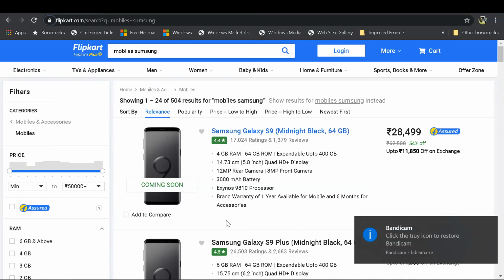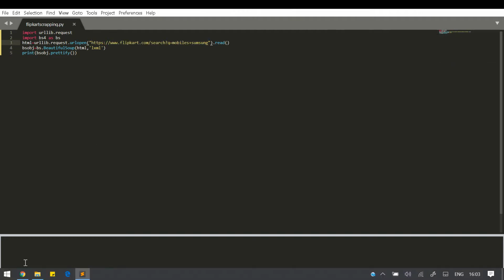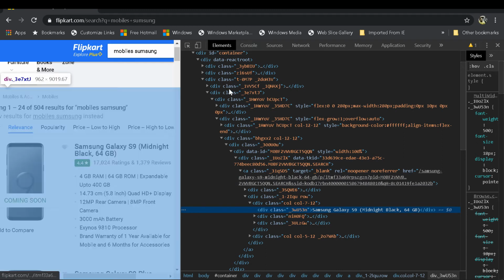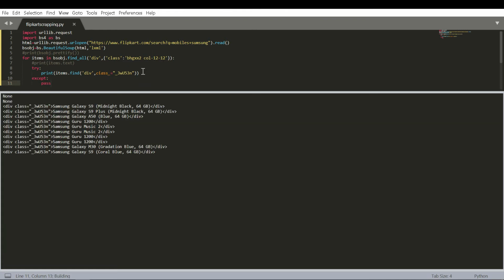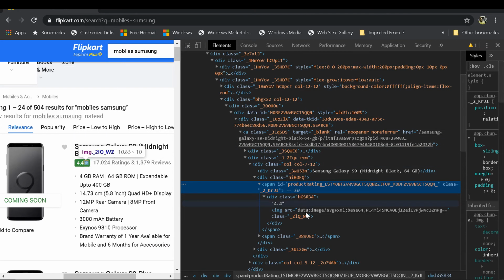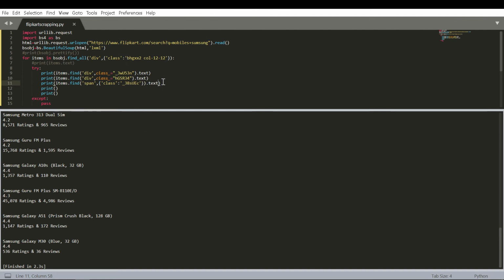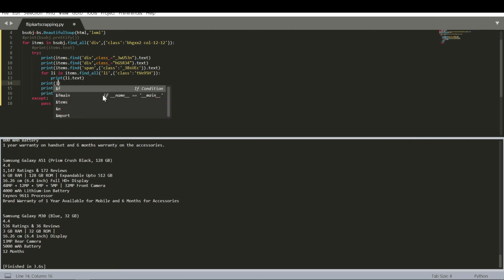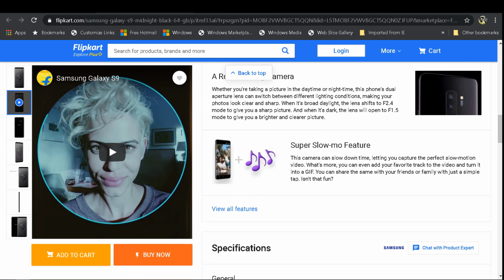Scraping the Web with Python and Beautiful Soup - Part 2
Welcome to part 2 of scrapping the web with Python and Beautiful-soup. Here we will be scrapping the data from flip-kart website for carrying out various NLP related works later on.